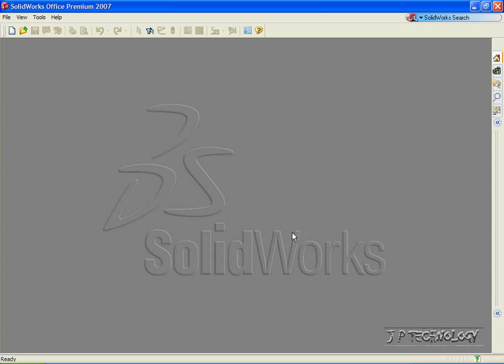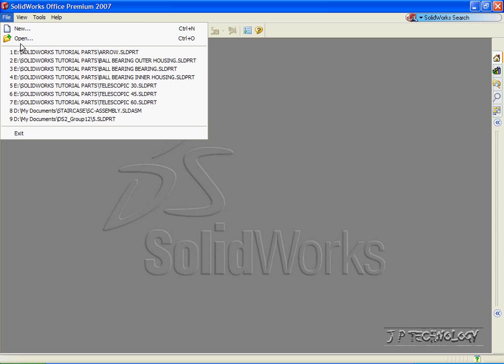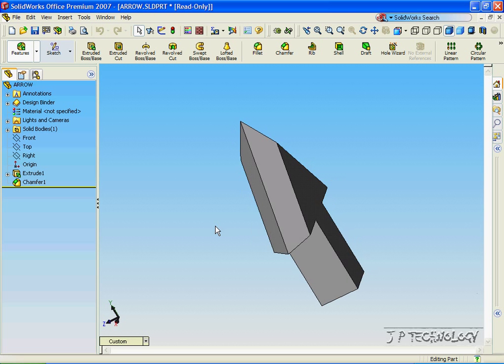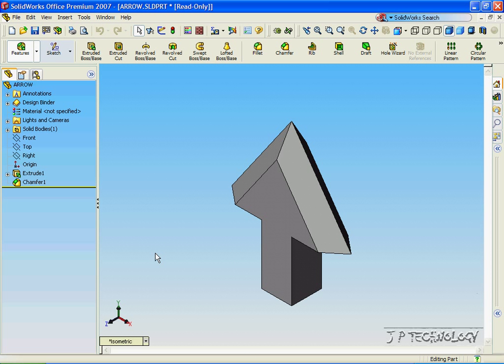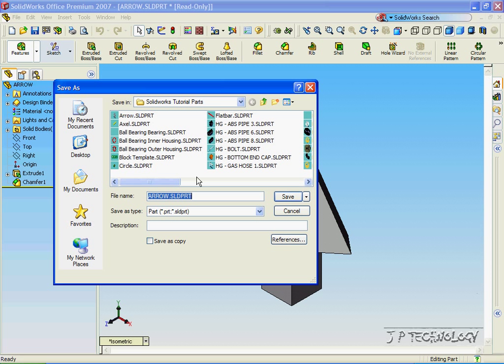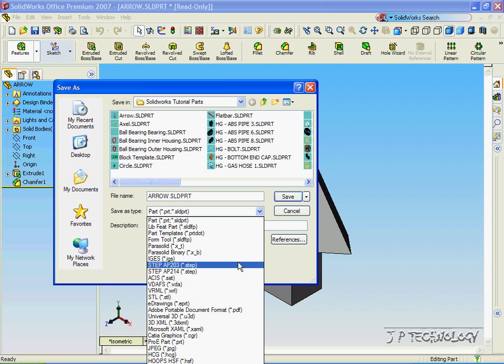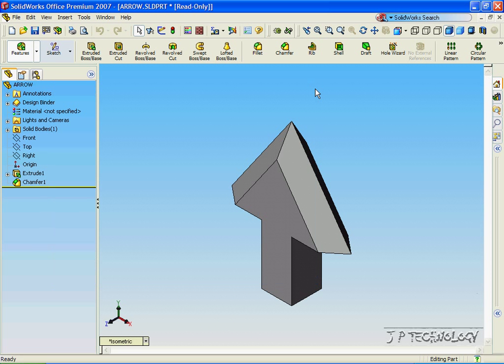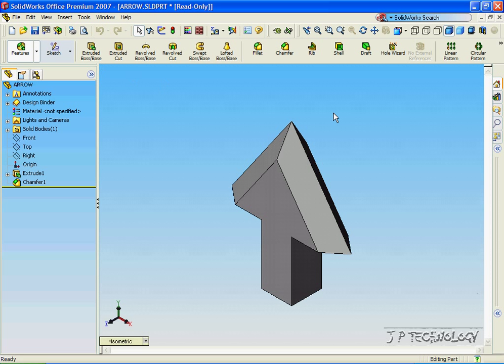SolidWorks Tutorials - 55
Image Capturing